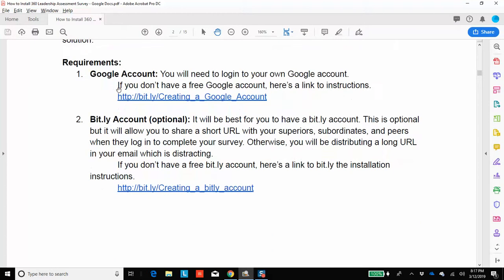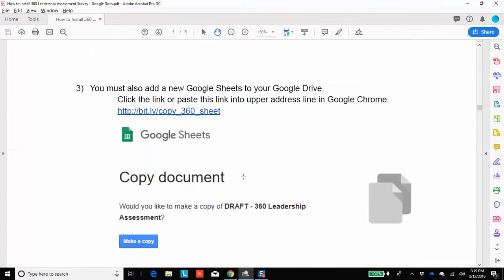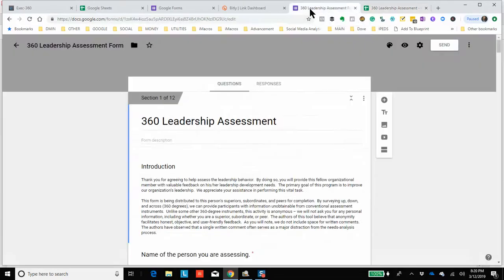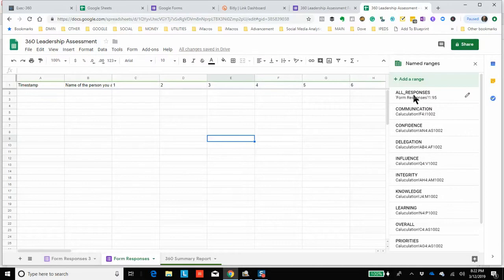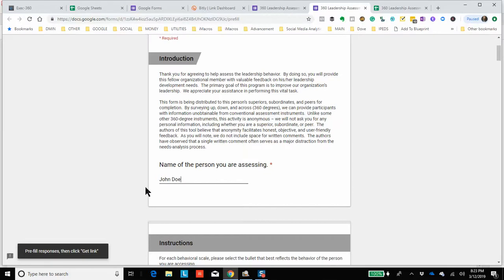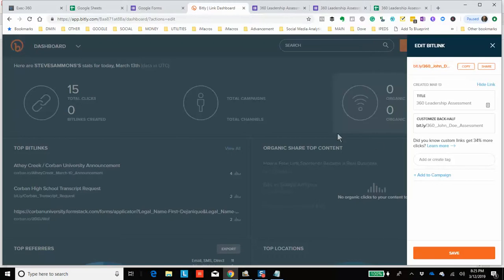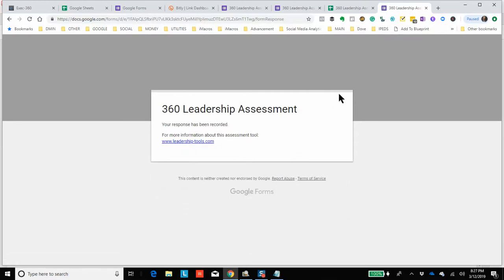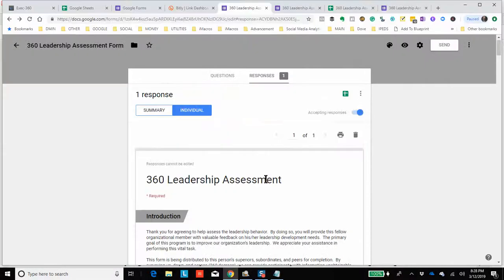360 Leadership Development Needs Assessment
Leadership-Tools.com

360 Leadership Development Needs Assessment

This instructional video will show you how to install two Google files (1) Google Form and (1) Google Sheet to automate the collections of survey question listed in the PDF instructions from Leadership Tools.

Here's the link to the written instructions to install the Google Survey Form.

Here's a link to the original file from Leadership-Tools.com